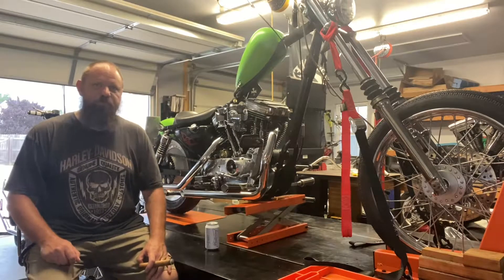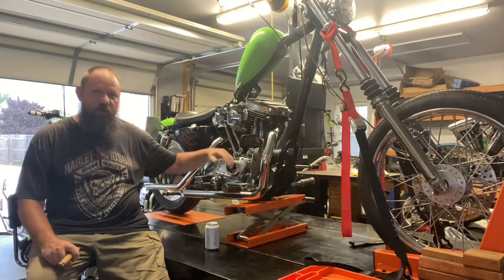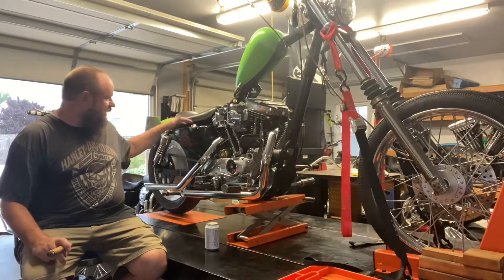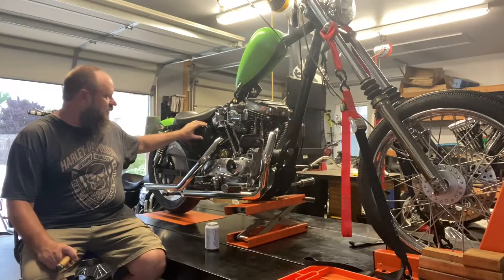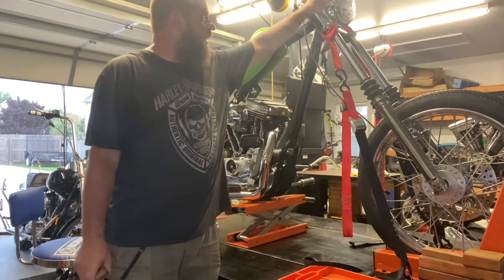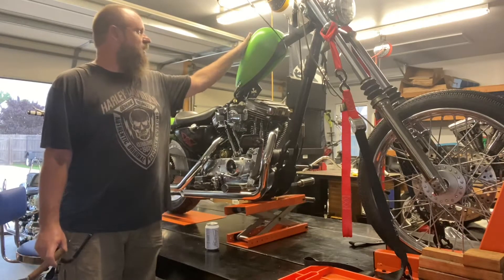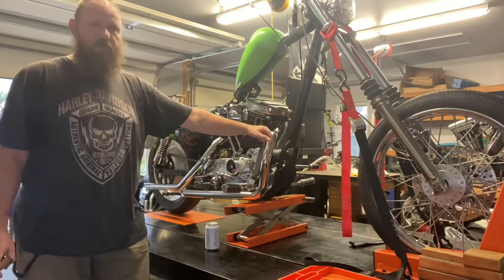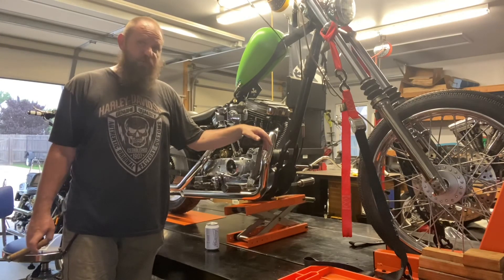1988 Harley Davidson Swedish Style Sportster Project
My recently completed 1988 Harley Davidson 1200 Sportster.  Fun project and a fun bike. This bike had been setting since 2006. It was headed to the junk yard. The bike has a neat custom built Swedish style frame. Cleaned it up, fixed what was broke, now it runs and rides.  It's different from any other bike I have tinkered on, and I am glad I was able to save it.

TC Bros. 8+ 39 mm Fork Tube Kit

Build. Tinker. Ride.